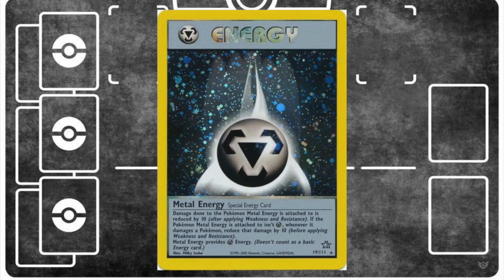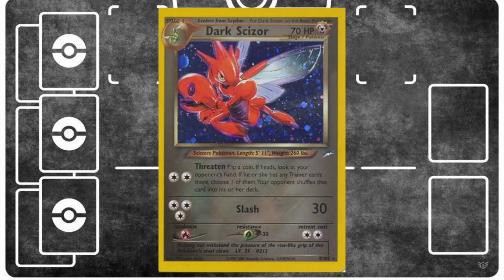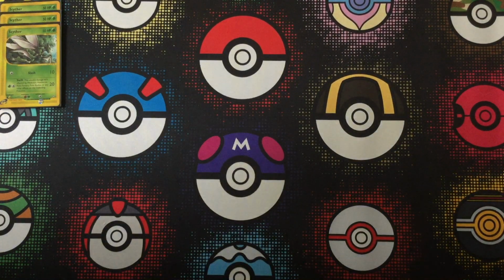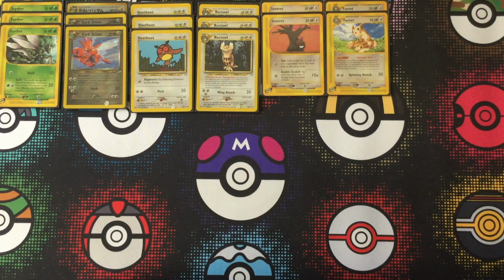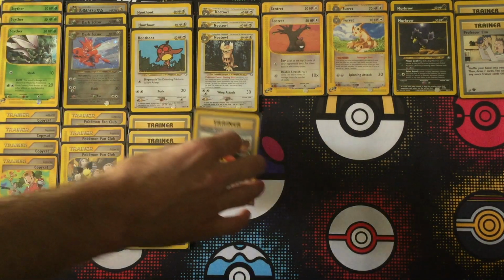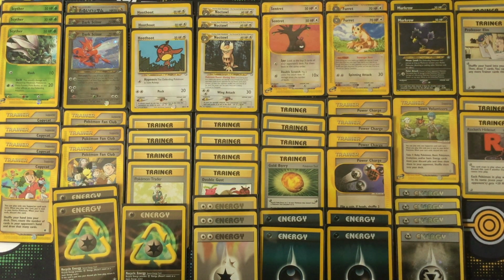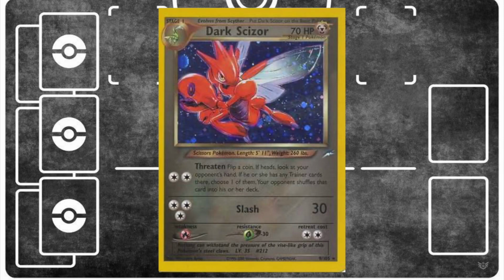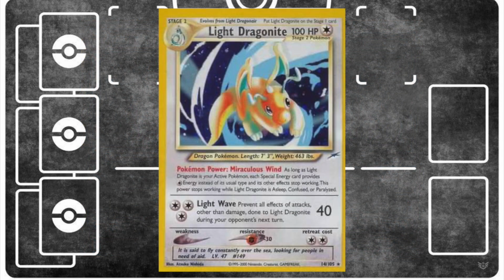Neo-On: Dark Scizor NocLock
Git them trainers OUTTA HERE. Use Noctowl to remove trainers from your opponent's hand. If they have more, Threaten them. When all usable trainers are gone, hit them with a dark-boosted Slash.

Find me at any (and all) of these platforms:

Poke'mon Go: 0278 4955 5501
PSN: DrunkShuckle
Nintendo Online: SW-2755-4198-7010